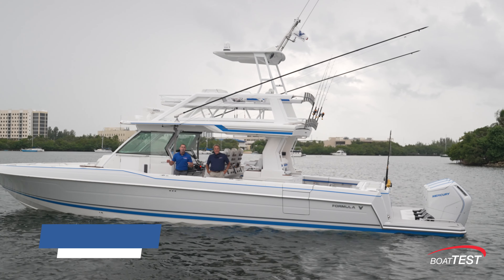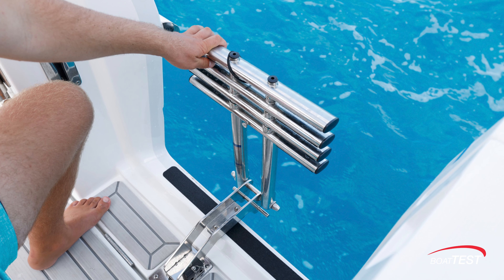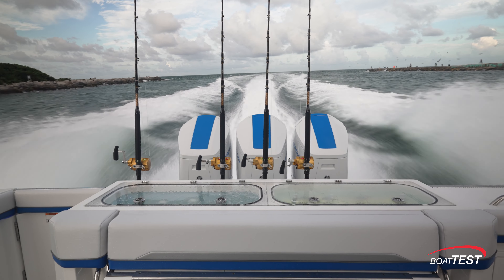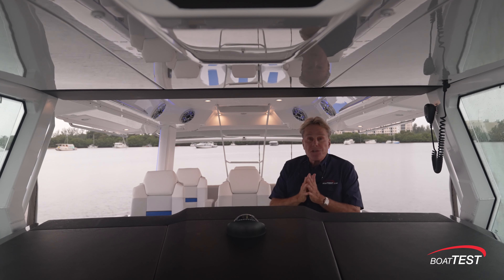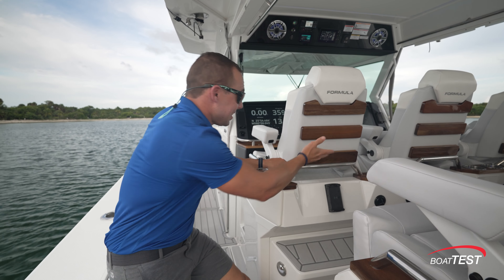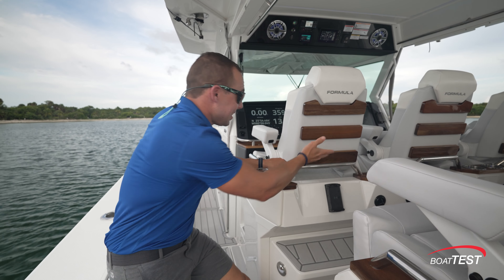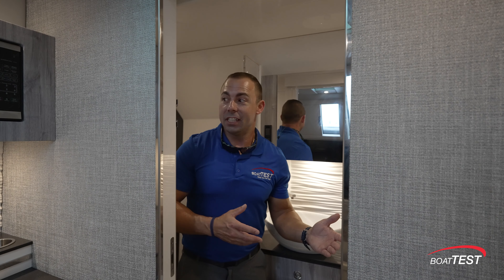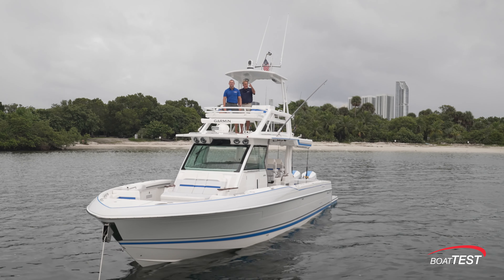Formula 457 CCF: The Ultimate in Luxury Fishing | Full Features Review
A fisherman’s paradise of outstanding features awaits those who pursue the horizon in search of adventure and the adrenaline-rush of hooking up a big fish. Many of these same standard and optional items are also geared towards providing enjoyable and pleasant cruising time, making the Formula 457 CCF’s profile that much more admirable.

✅ Ready to dive deeper into the world of boating?

💬 Have you ever experienced the thrill of navigating a boat like the Formula 457 CCF? Share your thoughts or questions about this incredible vessel in the comments below!

🗣 Host:
*Capt. Trip Smith - Test Captain*
Capt. Trip Smith holds a USCG 100-Ton license and has 22 years of experience navigating various types of boats, such as center consoles, runabouts, wake boats, and cruisers. He now owns a 22’ C-Dory. At 36 years old, he is living the dream of escaping the typical 9 to 5 job and has become a popular boat adventure video creator with over 75,000 YouTube subscribers. Capt. Trip Smith's expertise is evident in his 434 videos, where he shares his experiences spearfishing, collecting scallops, cooking fresh grouper on his boat’s grill, and planning his next adventure.

*Capt. Eric Brandon Eric Brandon is well-known to saltwater anglers in South Florida as host for the last 17 years of the “Weekly Fisherman Show” every Saturday morning which is a “must-hear” program for anyone going fishing offshore. A lifelong boater (starting at age 8), Eric has owned boats all his life and has gained a keen appreciation of what boat owners and boat buyers need to know. For the past 15 years, he has also worked in the boat industry getting to know boats inside and out as a boat broker.

*Welcome to the Official YouTube Channel of BoatTEST*
This is your ultimate resource for in-depth powerboat and engine reviews and authoritative marine product insights. For over two decades, BoatTEST has been the industry's leading source of thorough, unbiased, and expertly produced content aimed at helping boaters make knowledgeable decisions about their purchases. With a rich history, we've built a reputation as the most trusted name in boat testing. Our channel boasts an extensive collection of over 4,000 videos, making it the world's largest and most complete online library for new boat research. You will find everything from detailed performance tests and meticulous reviews to exclusive factory tours and enlightening interviews with industry experts. BoatTEST covers every angle to ensure that you have the most comprehensive understanding of the latest boats and boating products.

➡ Our mission at BoatTEST is to be more than just a review site; we aim to be a comprehensive guide that aids in navigating the complexities of boat buying. Whether you are a seasoned mariner or a first-time buyer, our content is tailored to demystify the buying process and equip you with the necessary tools to choose a boat that fits your needs and desires perfectly. The scope of our content is vast, thanks to collaborations with esteemed boating household names through our 15 Content Partners, including Waterway Guide and Canadian Yachting.

Join the BoatTEST community today and turn to us as your trusted guide in the vast and exciting world of boating.

Photo Content "Life is Better On A Boat" Daily Newsletter Subscriber Submission.
⏱ *Video chapters:*
00:12 Introduction
00:47 Swim Platform
01:45 Cockpit & Fishing Features
04:08 Transom Baitwells
05:06 Kitchen Station
06:54 Second Station
08:19 Center Console Seating
09:10 Hardtop
10:10 Bow
11:55 Cabin
13:35 Galley
14:51 Head
15:57 Closing